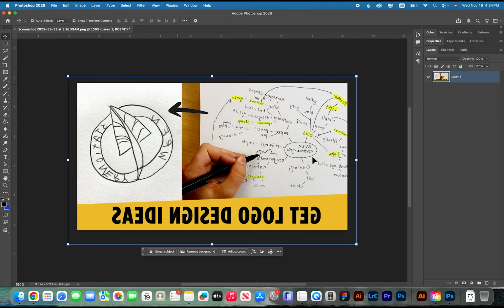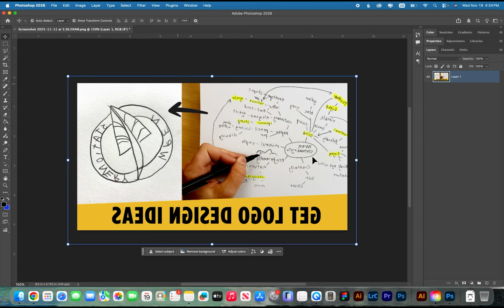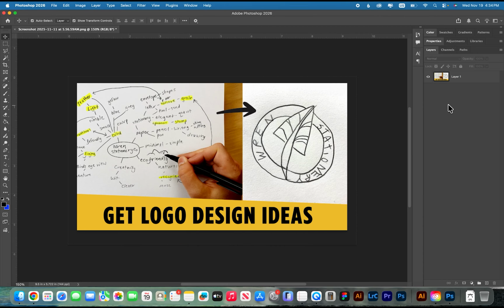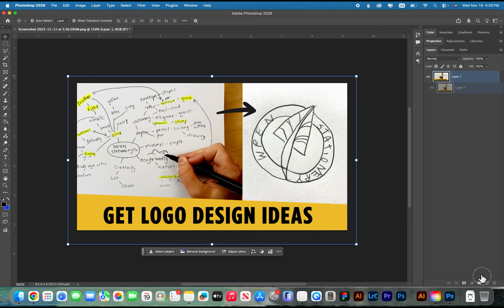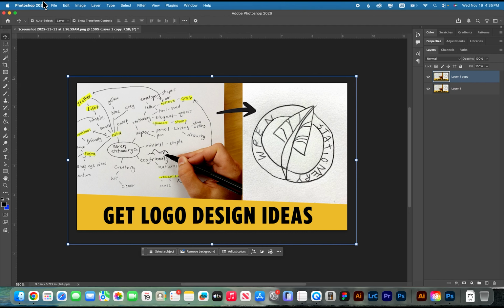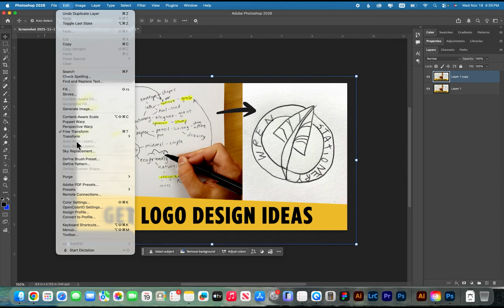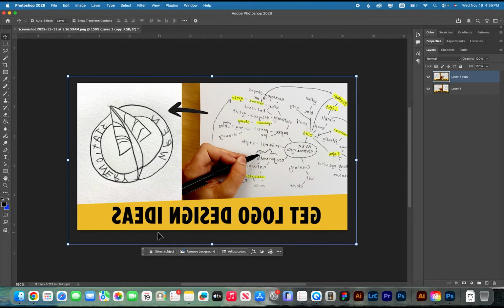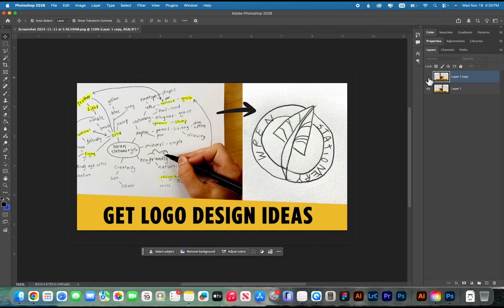How to Flip an Image in Adobe Photoshop (Canvas vs Layer Method)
Need to flip an image in Adobe Photoshop but not sure which method to use? In this quick tutorial, I’ll show you the difference between flipping the entire canvas and flipping a single layer — so you don’t accidentally change your whole design.

This is a simple but powerful Photoshop skill that every designer (and beginner!) should know. Once you understand these two methods, you’ll be able to flip images confidently without affecting other elements in your file.

► How to flip the entire canvas in Photoshop
► How to flip a single layer without affecting others
► Where to find Image Rotation settings
► How to use Edit → Transform → Flip Horizontal
► When to use horizontal vs vertical flip

⏱️ TIMESTAMPS
00:00 Introduction
00:10 Flip the entire canvas
00:22 Flip individual layers
00:42 Flip horizontal vs vertical

If you’ve ever accidentally flipped your whole design when you only meant to flip one element — this will clear it up. Watch the full tutorial now and start flipping images the right way.